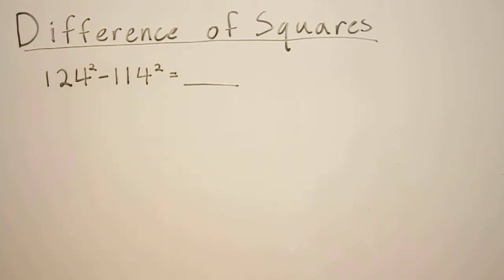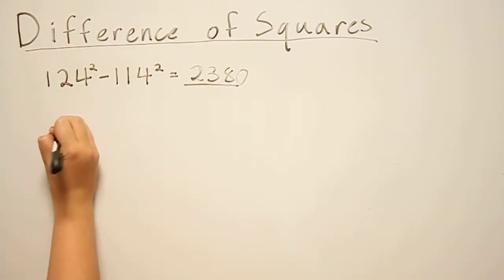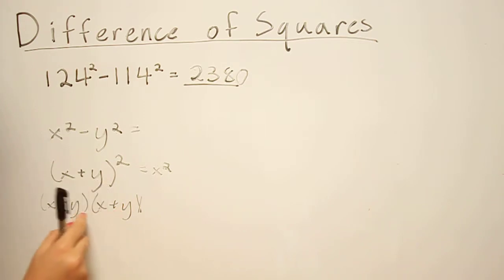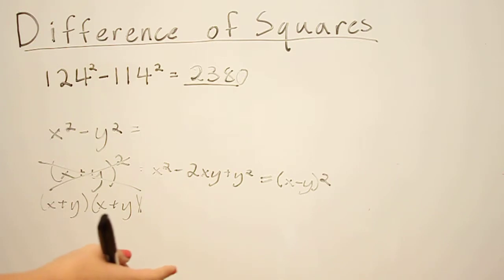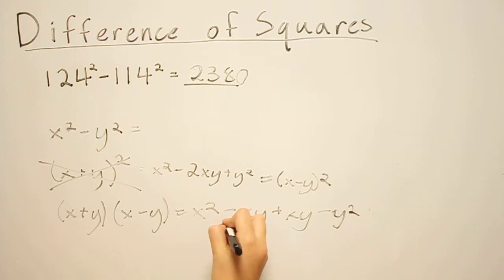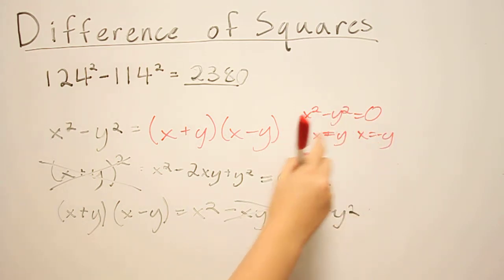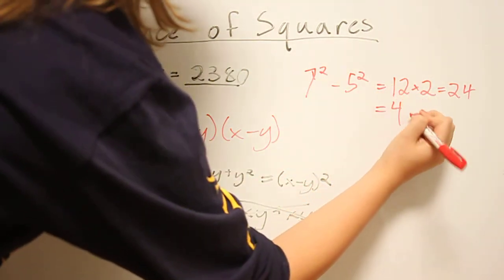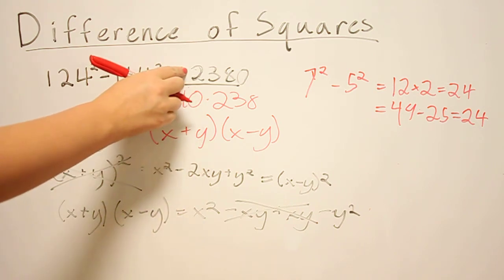Difference of Squares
In this video: Laura Zehender, Stanford 2014